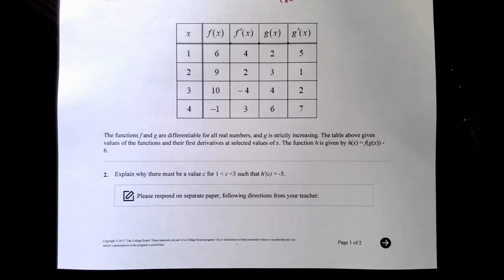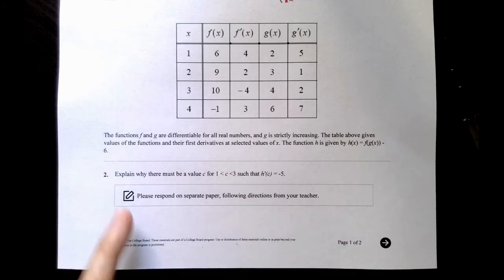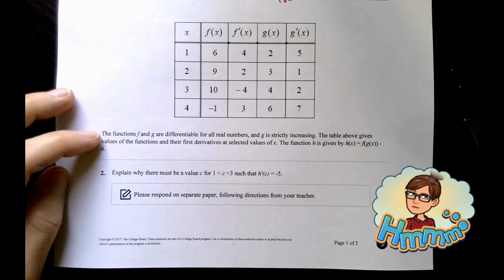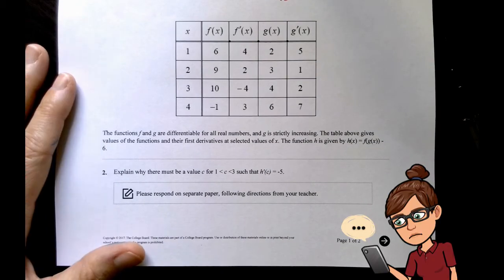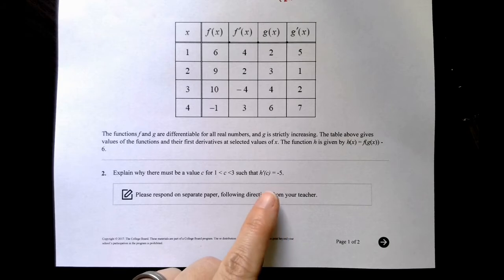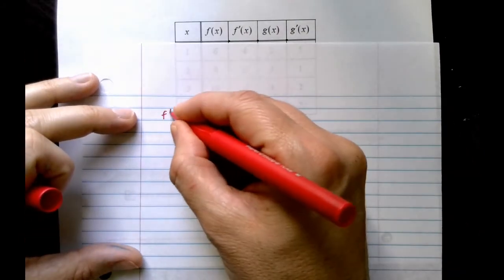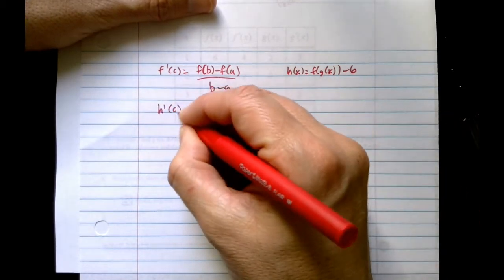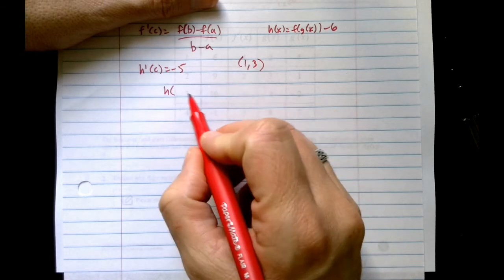Mean Value Theorem Example 2